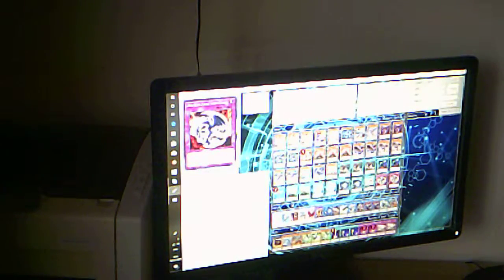red-eyes guardraon post new ban list may 2019